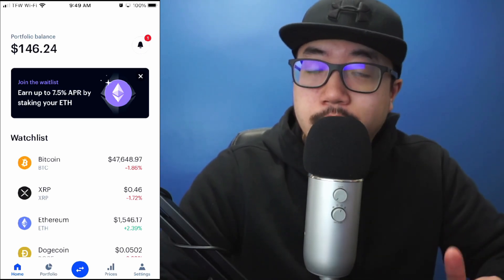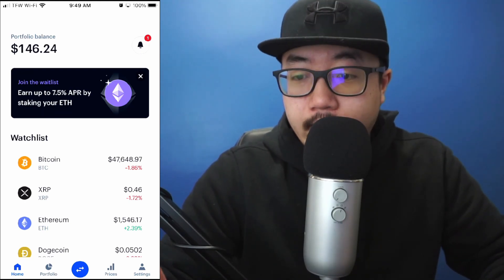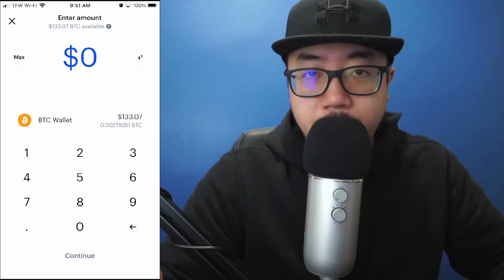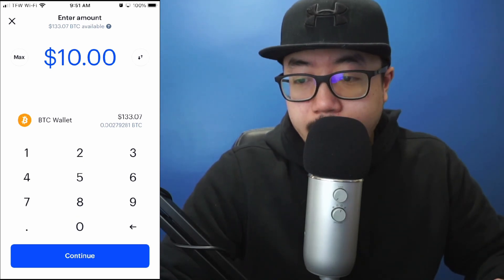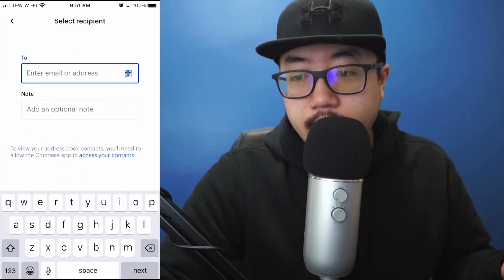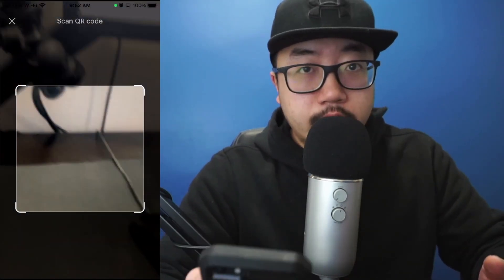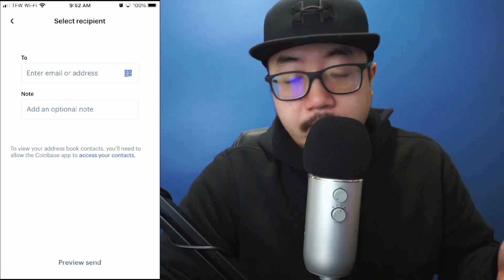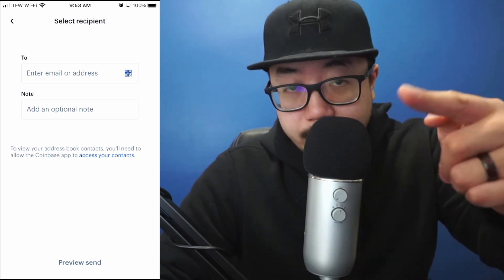How to Send Bitcoin from Coinbase (on Coinbase App Tutorial)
This Coinbase tutorial will show you how to send Bitcoin (BTC) from your Coinbase wallet to another Bitcoin address or Bitcoin Wallet.